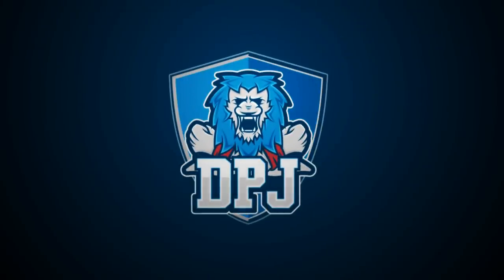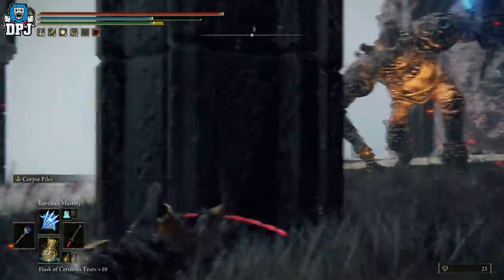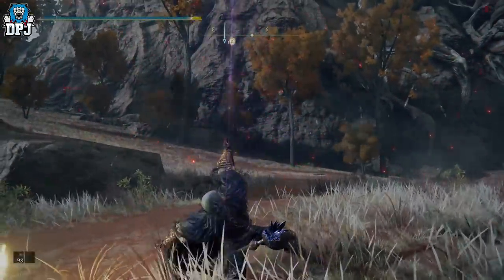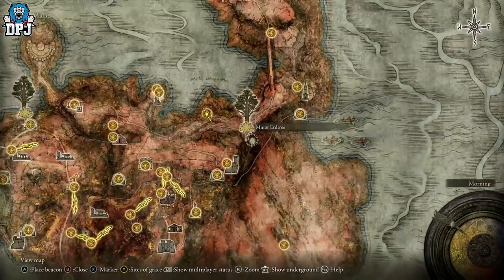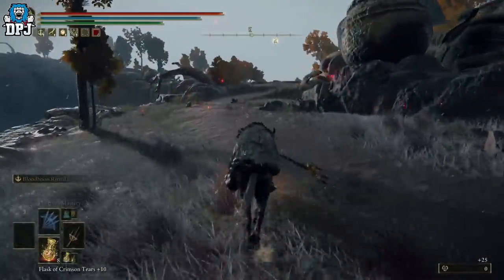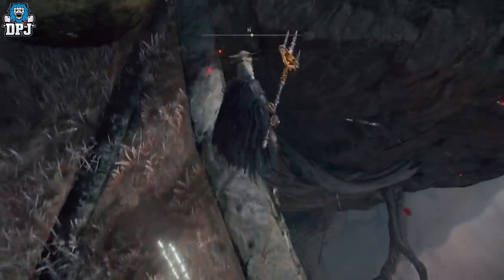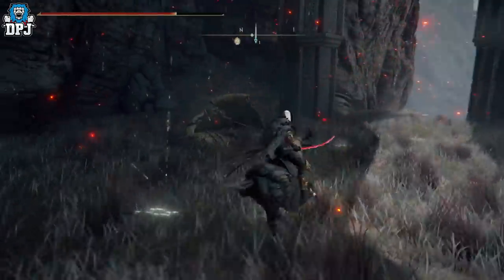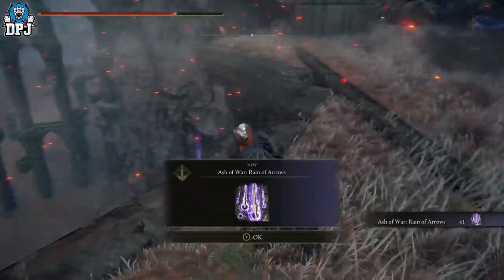HIDDEN BOSS FOUND - SECRET LOOT - Elden Ring - SECRET ENEMY MOST PLAYERS MISSED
This boss / enemy one alot of people missed in Elden Ring, within this area there is also a hidden Ash Of War called Rain Of Arrows.